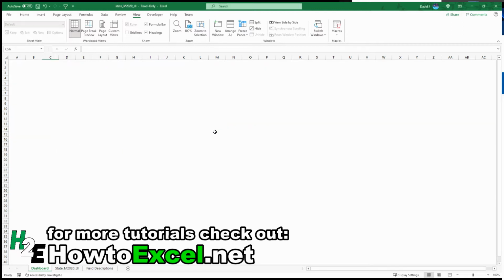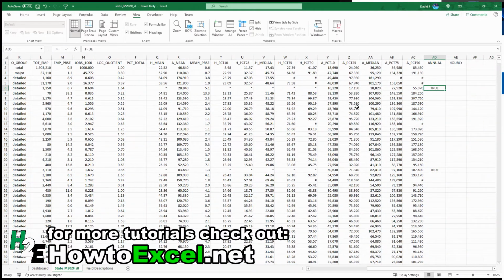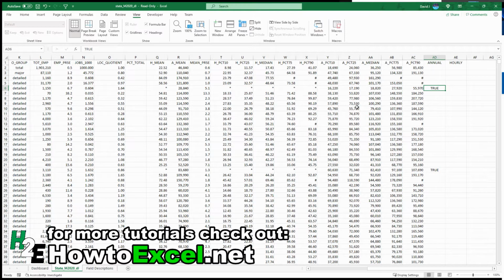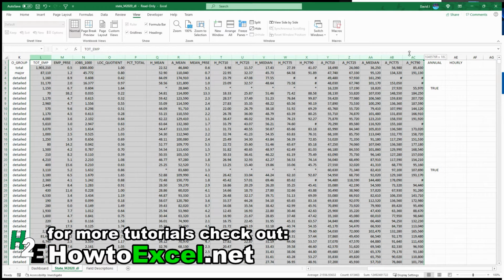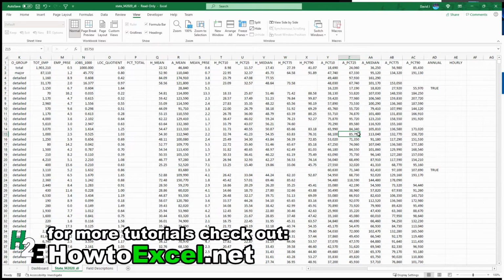Making Dashboards in Excel With Map and Gauge Charts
0:00 Intro and Preparing the Data
4:57 Creating Pivot Tables
6:33 Creating a Bar Chart That Just Shows the Data Label
7:45 Creating a 3-D Bar Chart to Show Median Values by Percentile
12:10 Creating a Column Chart to Show Median Values by Category
14:40 Creating a Pie Chart Showing Jobs per Category
17:16 Creating a Gauge Chart
24:09 Creating a Map Chart
28:14 Adding Slicers
29:40 Organizing and Setting Up the Dashboard
32:00 Connecting the Slicers
34:10 Testing the Dashboard
36:00 Keeping Slicers From Moving